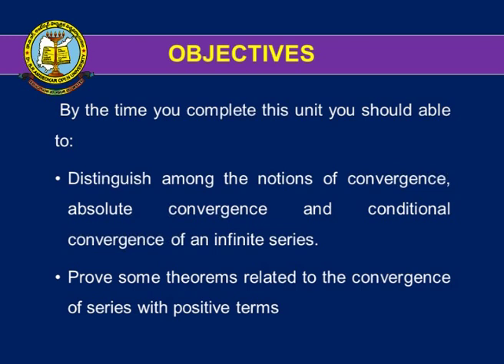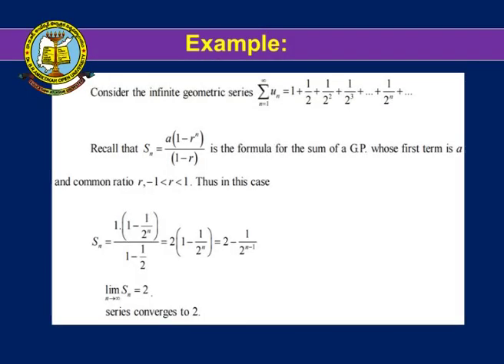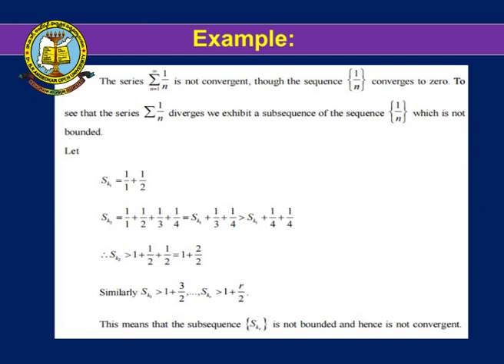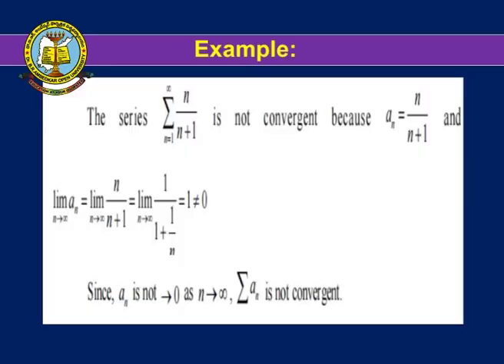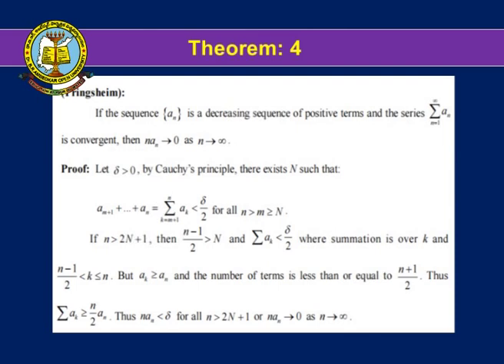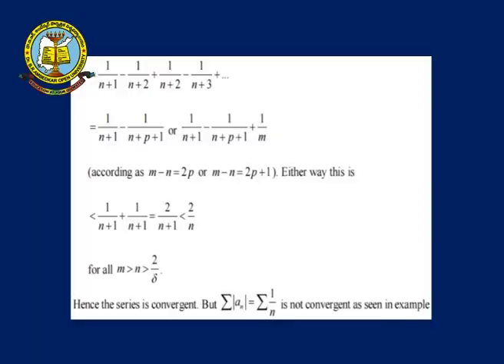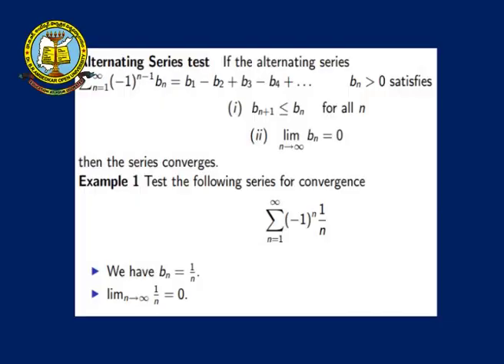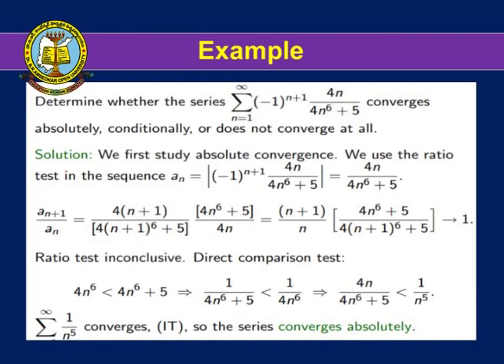BRAOU UG 2nd Year 3rd Semester Maths: CONVERGENCE OF INFINITE SERIES OF POSITIVE TERMS